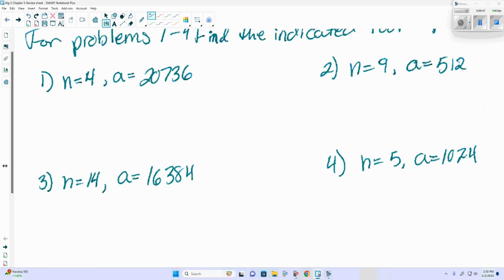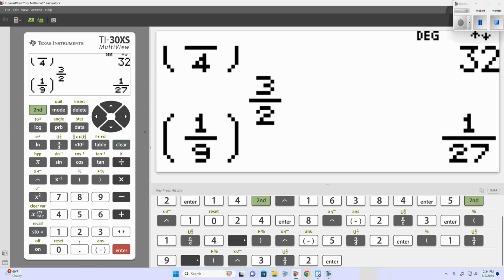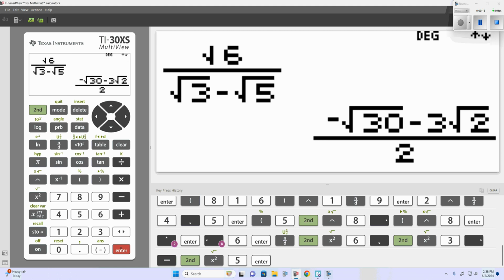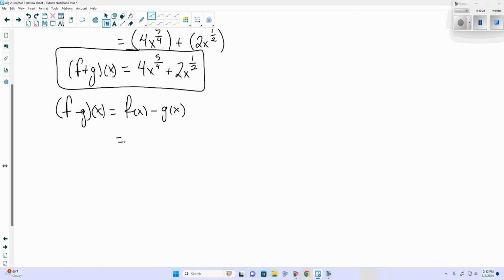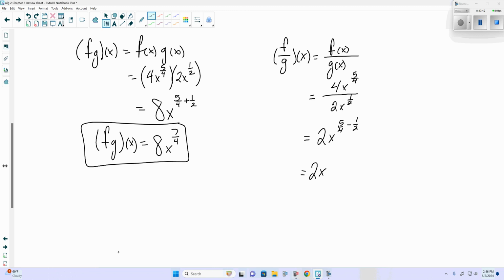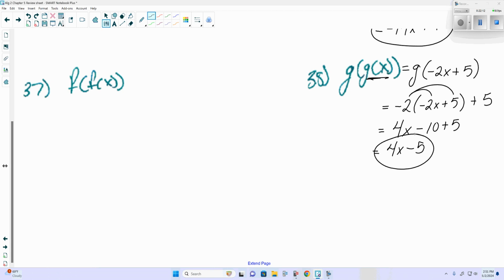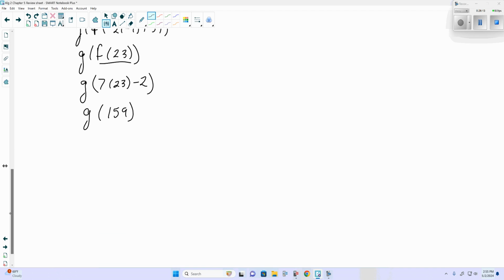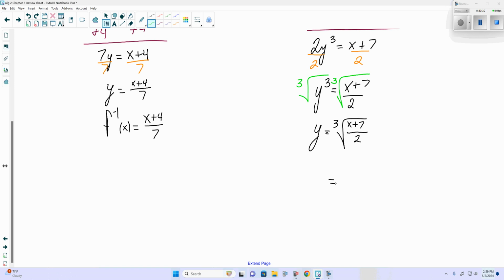Algebra 2 Chapter 5 Review (1)